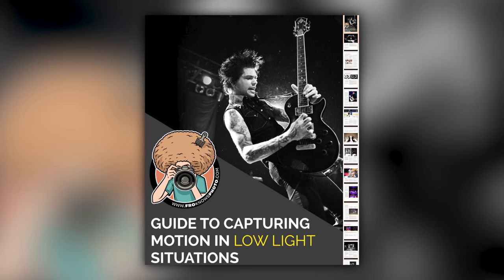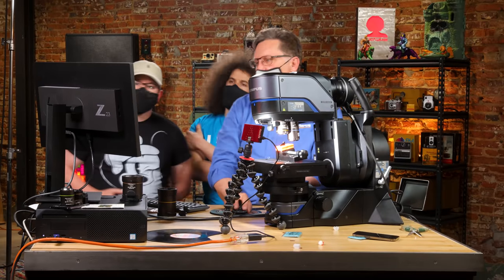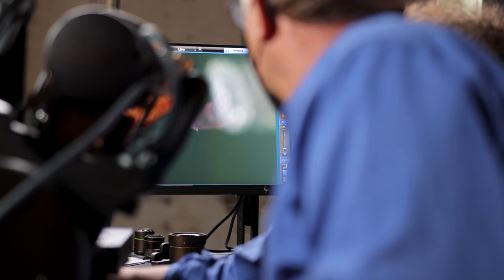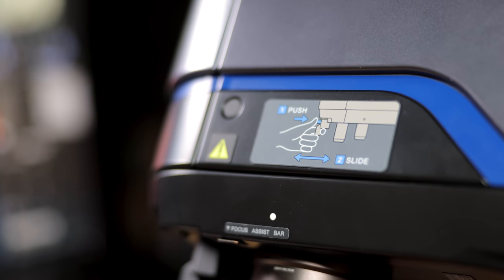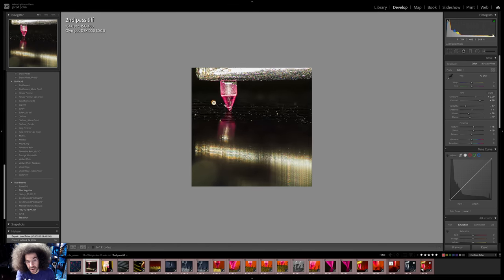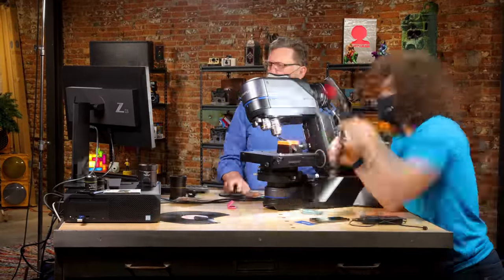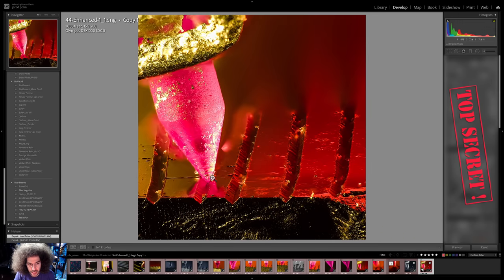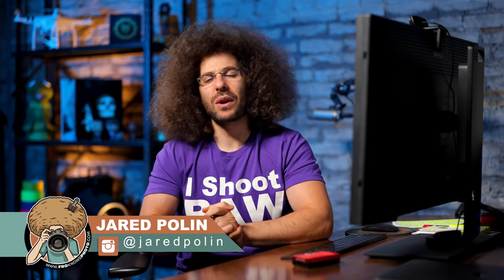Did I FAIL? Taking Pictures with a $65,000 Microscope!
For more information on the products we used from Olympus, please

I was challenged by a friend to try and photograph a record needle in the grove of a record. I knew it could be done, but I wasn't sure how I was going to pull it off. Follow along as I walk you through the process of how we went from an idea, to reality, and the final images. This was not easy, no Nikon, Canon or Sony camera would have been able to do this, we had to go Micro. well beyond Macro. Thank you to Olympus for helping out with this idea and letting us borrow a microscope for a day.